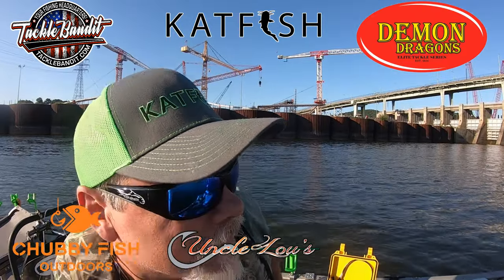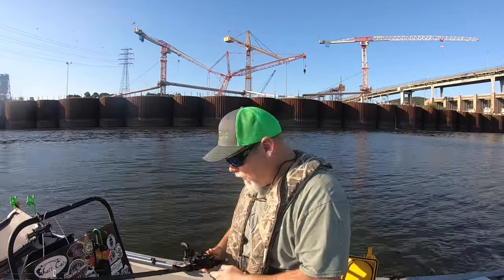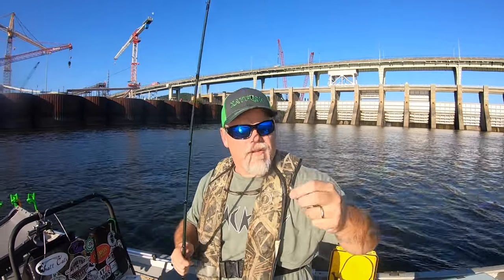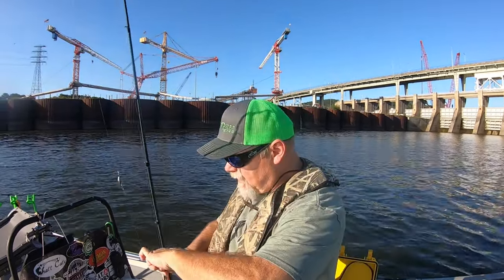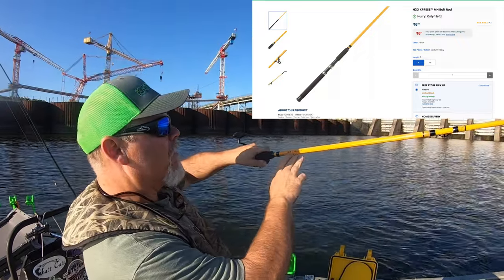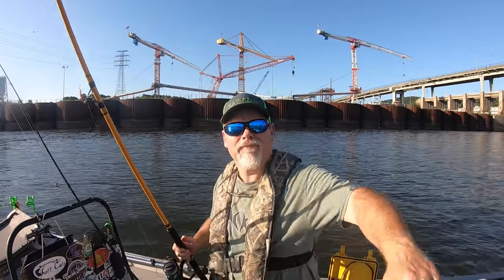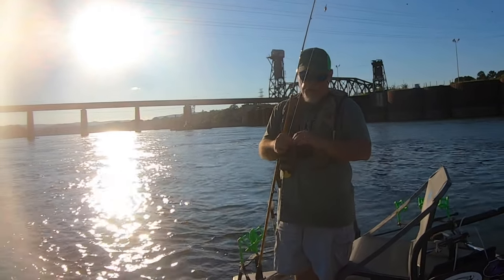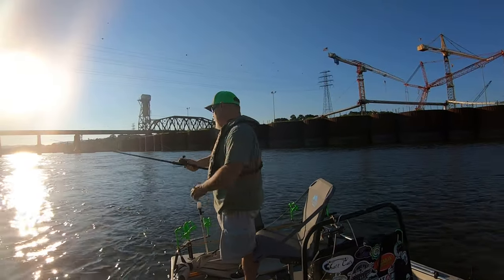CHEAP Skipjack Rods (under $25)🤯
Are you a cheapskate like me? Do you break rods often? Well, the two rods in this video won't break the piggy bank and are Capable of putting large skipjacks in the boat for under $25 each! CHECK IT OUT

I wear and endorse Katfish Clothing Please check them out for some awesome klothing and Katfishing accessories Like Cutting boards, Phone cases, etc. Chris is constantly adding products to the website! and Use Promo code Bobcat20 to receive 20% off at checkout!
I use and endorse Smackdown Catfishing Rodholders

Bait, Tackle & Fuel fund
If you would like to show monetary support for this channel, you can do so by visiting the following link.